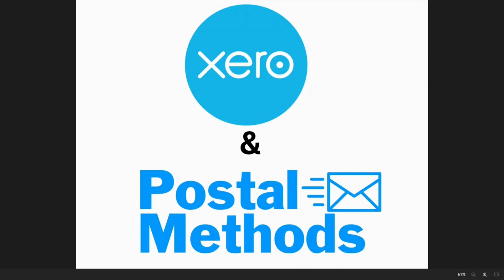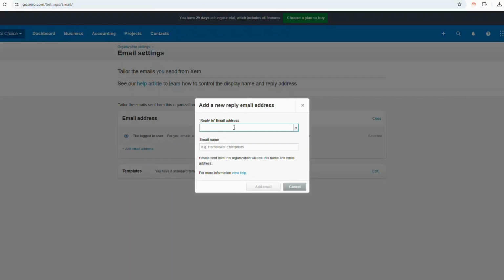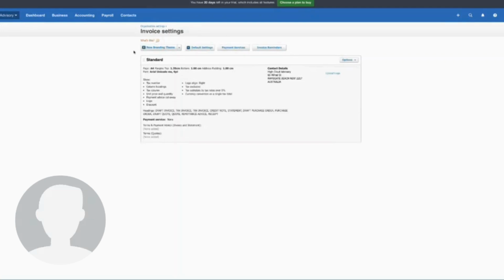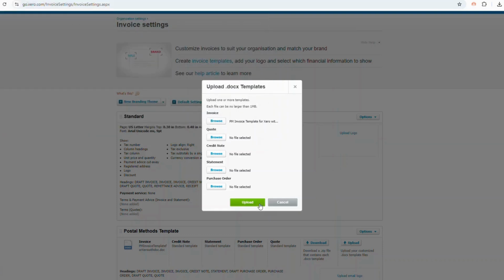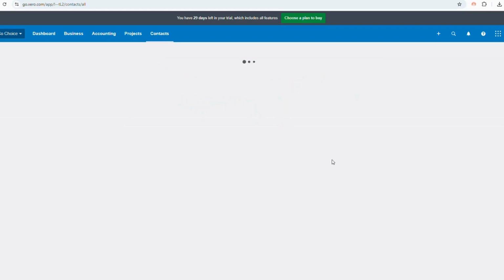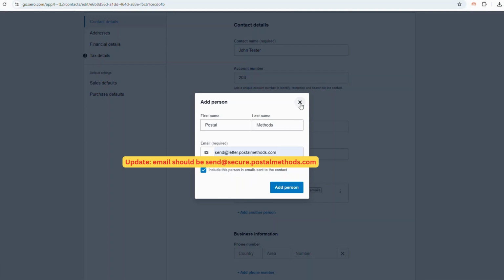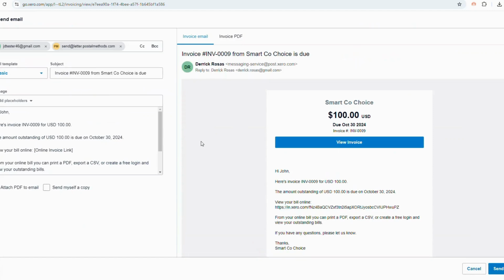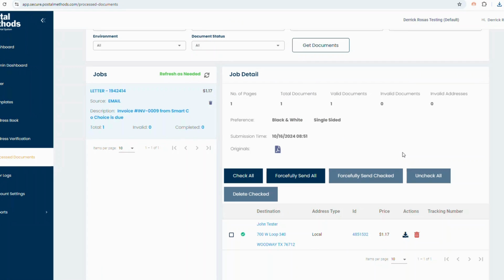How to Send & Print Invoices from Xero without API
Xero can also be integrated via API which merges our software with Xero's software.  However; for those who would like to integrate without the use of an API, this tutorial shows you how to sync your Xero account with Postal Methods for the purpose of Direct Mailing a paper copy of your invoices to your customers.

Additionally, here is the link to the Word template you will need to upload to your Xero account: